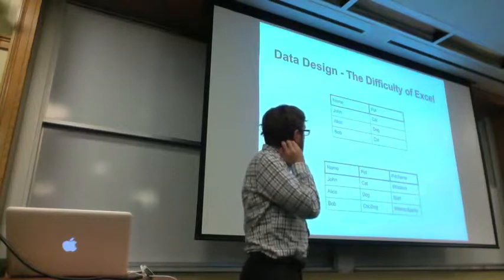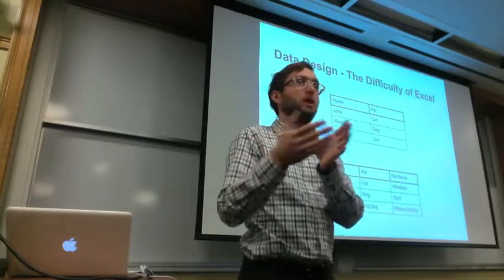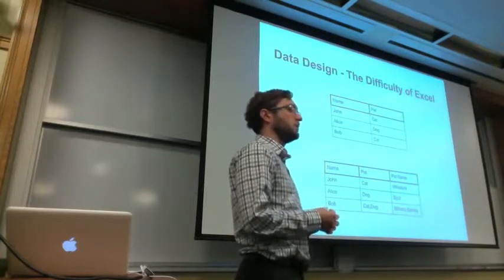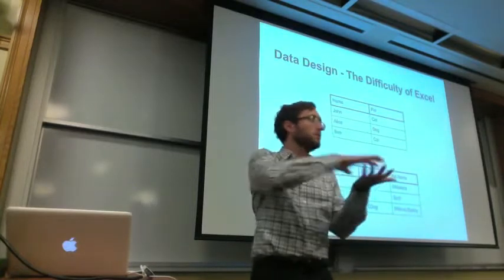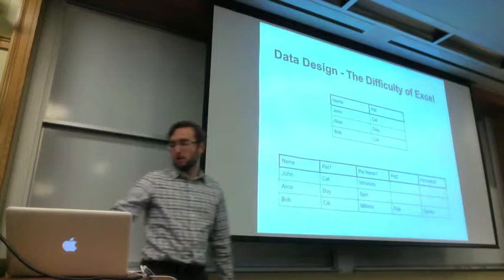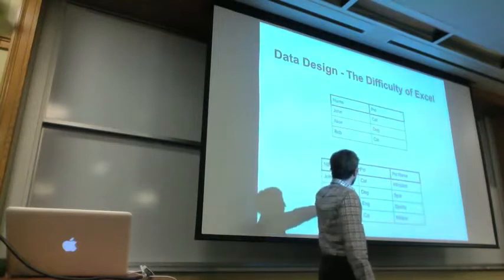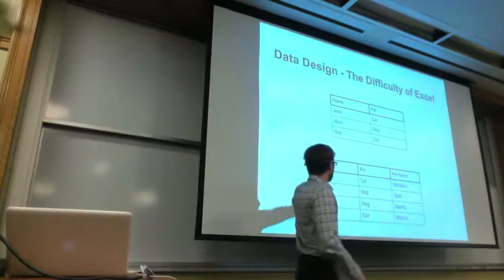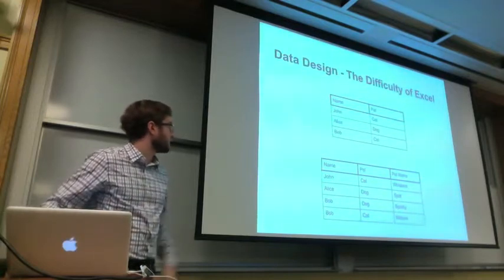Data Jam 2: HRWC Data Design 2 - The Difficulty of Excel